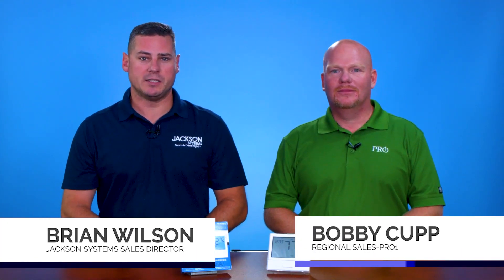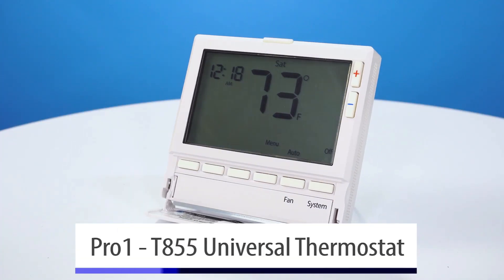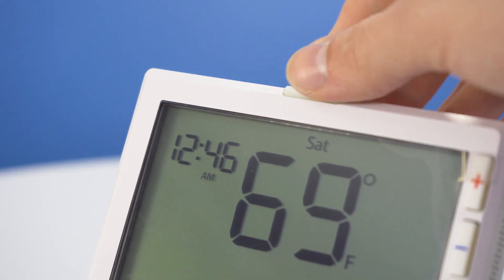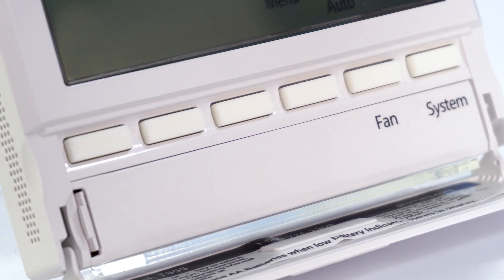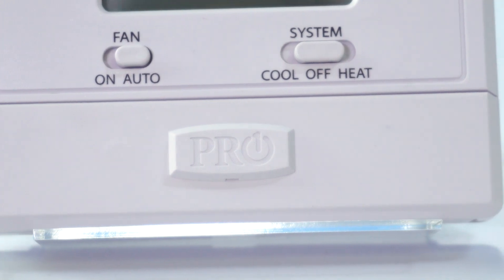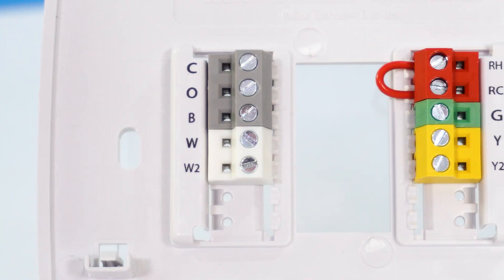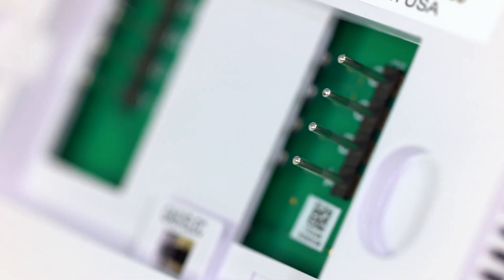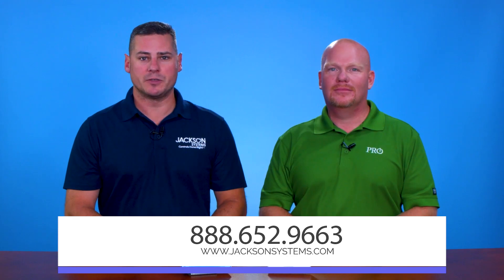Learn more about the Pro1 T-855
In this video, Brian Wilson from Jackson Systems talks with Bobby Cupp from Pro 1 IAQ about the programmable 3/H2C T-855.